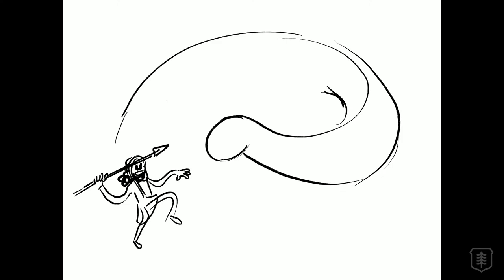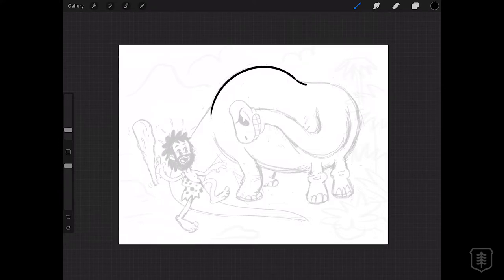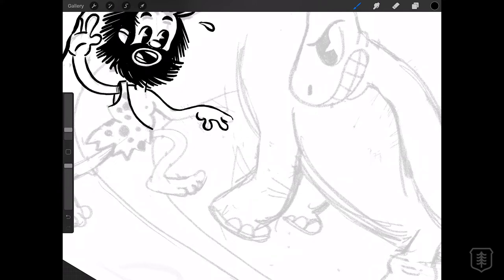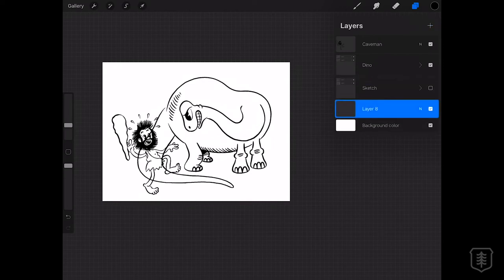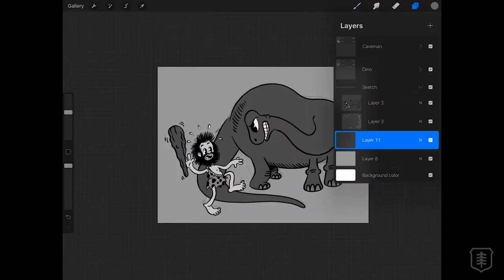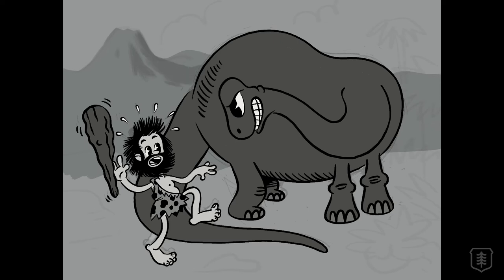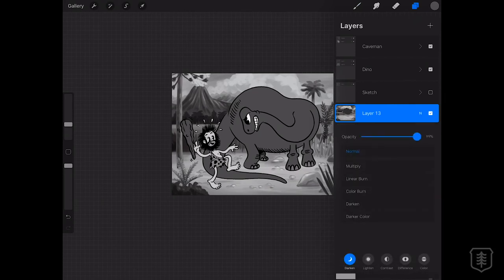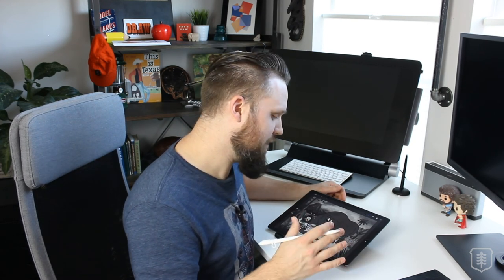Rubber Hose Cartoon DINOSAUR - Style Challenge!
In this video I try my hand at the classic, rubber hose animation style from the 1920s and 30s! So I did some research then made a caveman and dinosaur character in that style the best I could. It was a fun challenge, especially dropping in a painterly background. But it was a blast to make so I hope you enjoy watching how it was made!